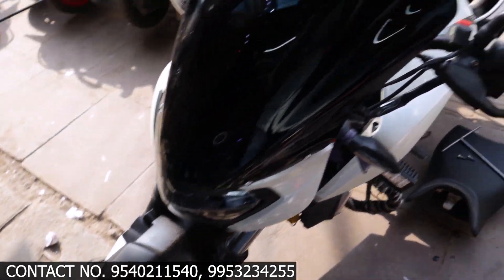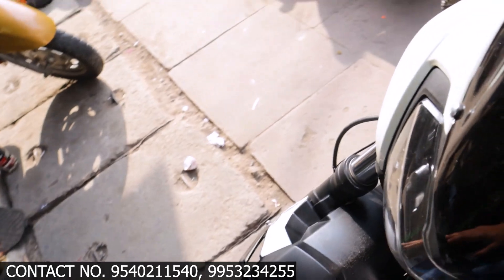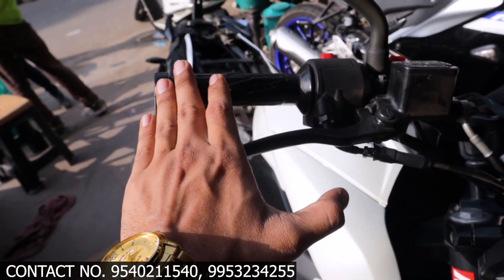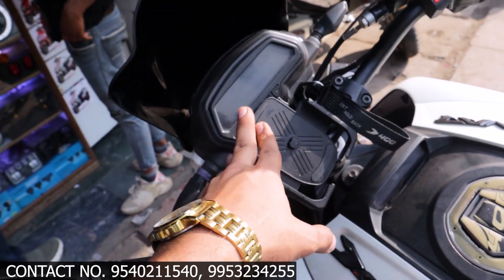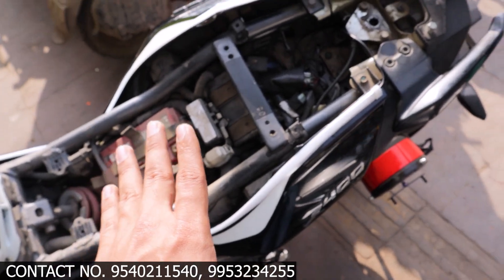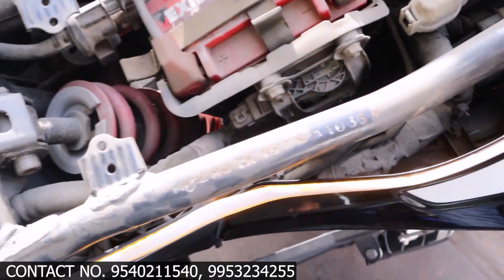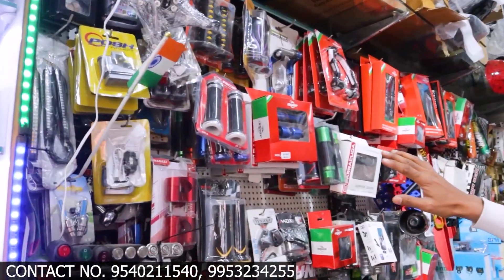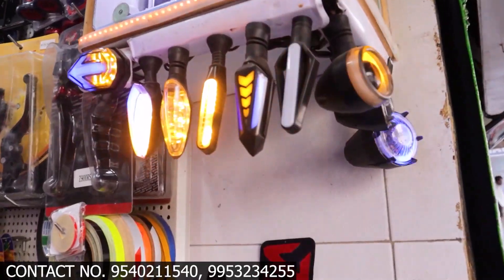Dominar 400 DRL Installing | Dominar 400 Best Modification | Dominar 400 Accessories fitting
RUFF and Tuff Riders, Karol Bagh,

Address :- 1808/51, Shri Krishna Das Marg, Block 37J, Nai Walan, New Delhi, Karol Bagh, Delhi, 110005

Google Maps :-
Ruff And Tuff Riders

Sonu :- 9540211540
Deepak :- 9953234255